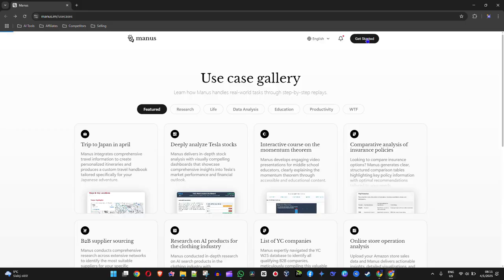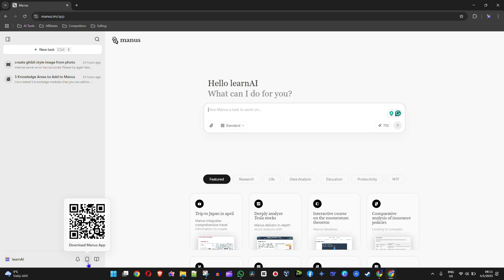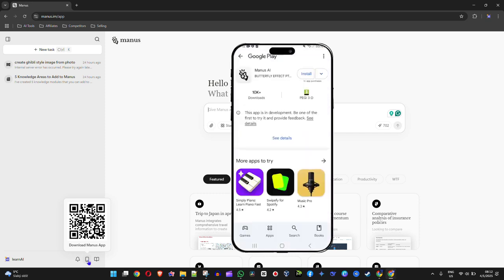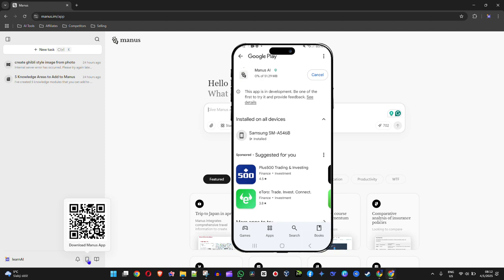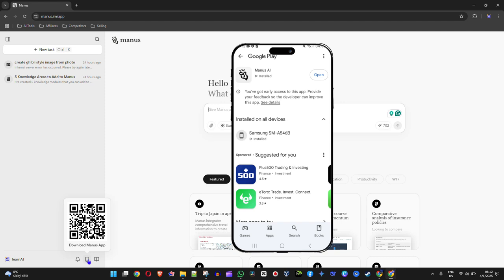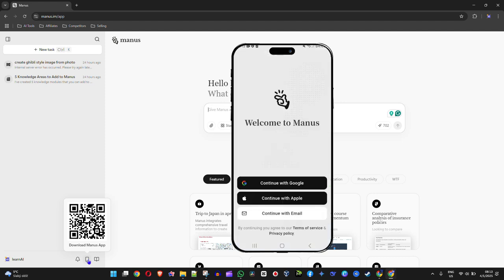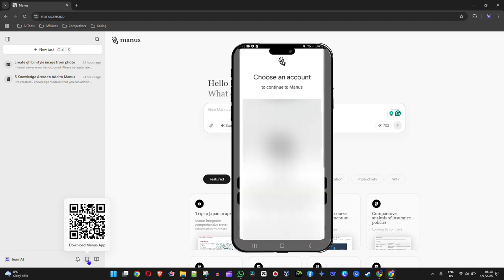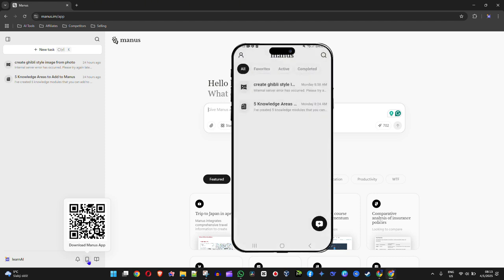How to Install MANUS AI On Your Android Phone NOW!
Want to experience the power of artificial intelligence on your Android phone? Learn how to install MANUS AI on your device and unlock a world of possibilities! From enhanced productivity to improved gaming performance, MANUS AI can take your mobile experience to the next level. In this video, we'll guide you through a step-by-step process of installing MANUS AI on your Android phone, so you can start enjoying its features right away. Whether you're a tech enthusiast or just looking to upgrade your mobile experience, this video is for you!